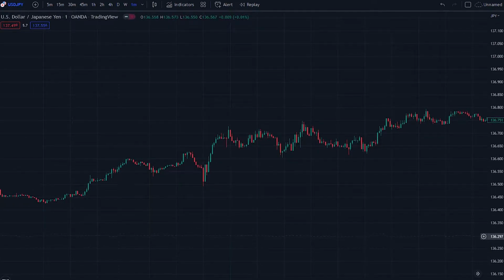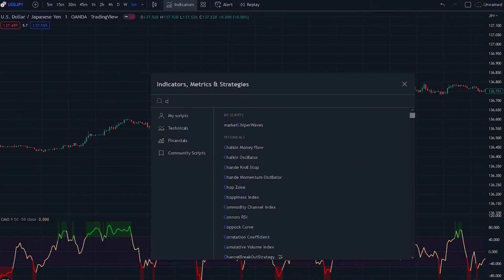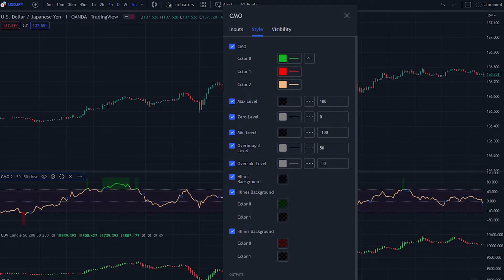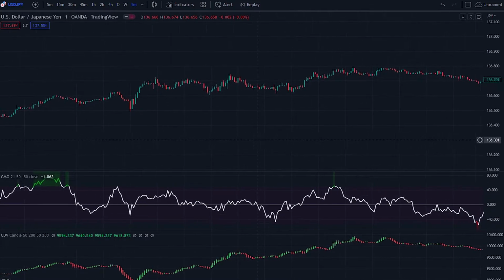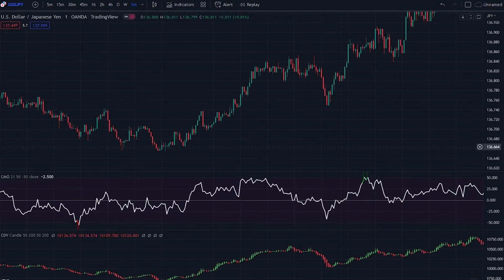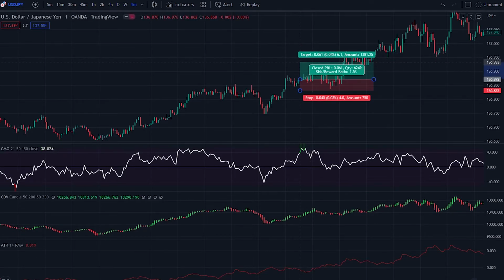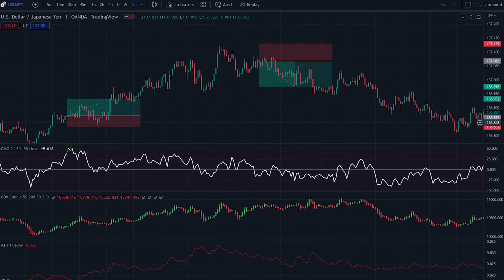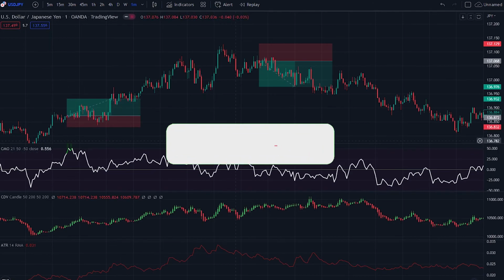INSANE 1 Minute Scalping Strategy for Trading Crypto, Forex, Stocks and Gold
INSANE 1 Minute Scalping Strategy That for Crypto, Forex, Stocks, and Gold

Today we cover one of the best and most profitable high win rate 1-minute scalping strategies. You can quickly and easily grow your account With this strategy. you can make up to $100 per day! The strategy is on the 1-minute timeframe and can be used in mt4 and trading view. It can be used in the crypto forex or stock market ( finance ).  (make sure to test with demo balance first!)